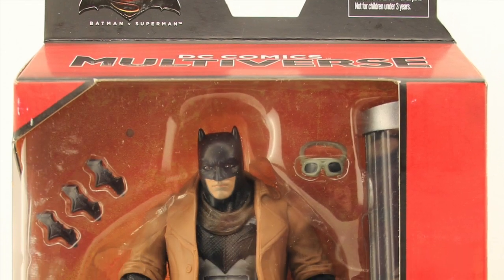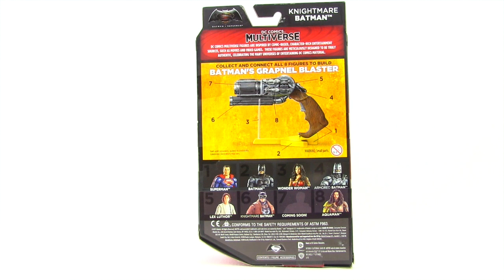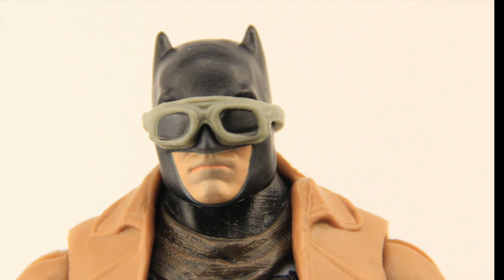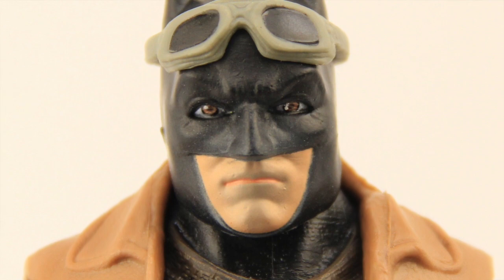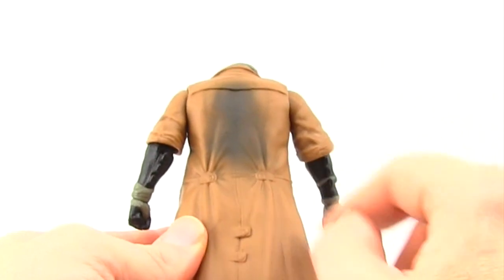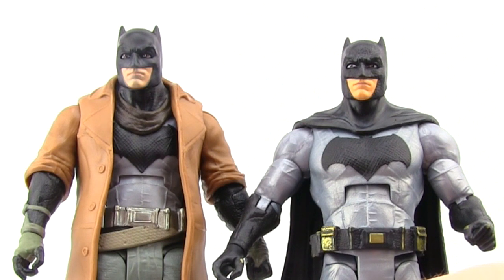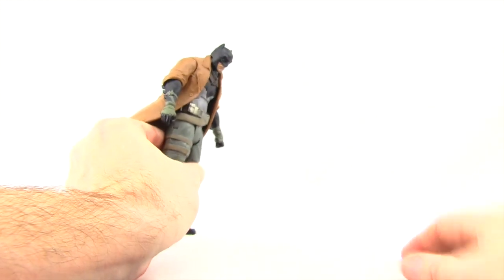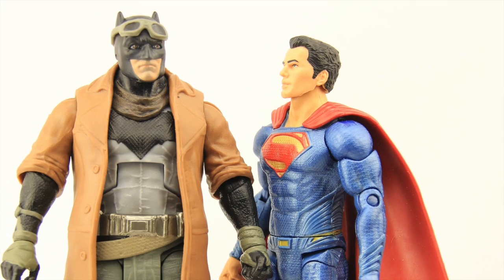DC Comics Multiverse 6" Batman v Superman: Dawn Of Justice Knightmare Batman Action Figure Review